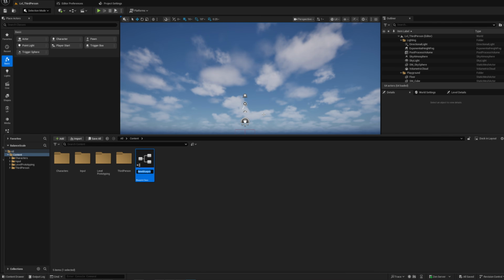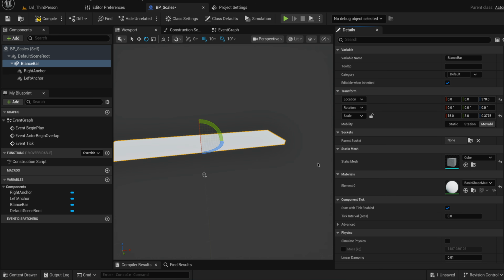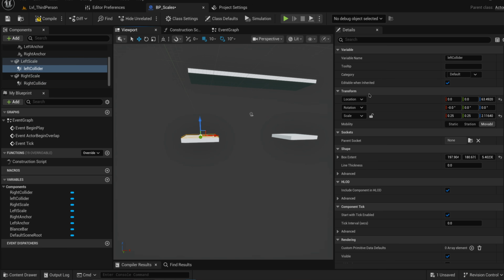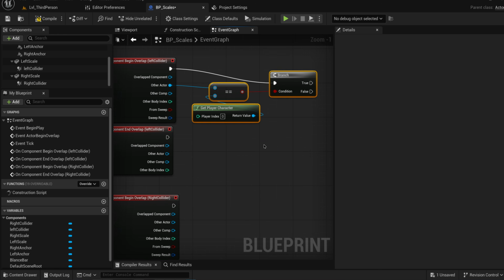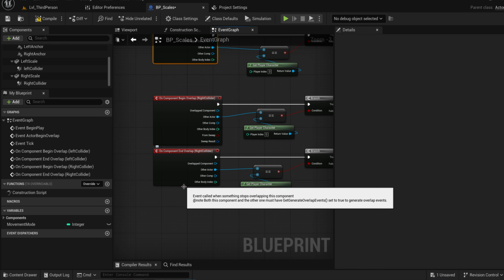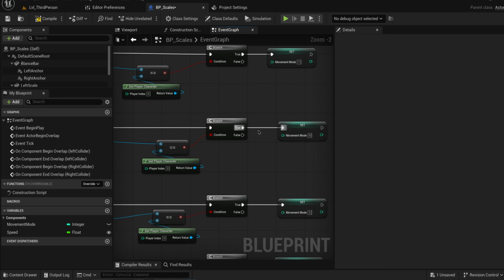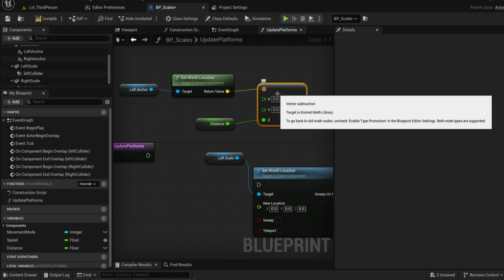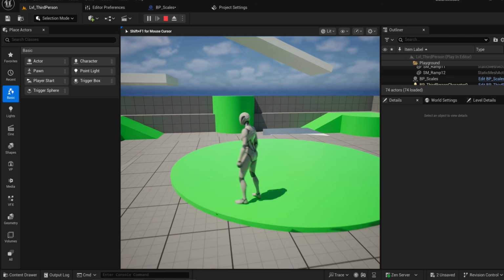Make a Balance-Scale Platform Without Physics in Unreal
After the Simple Blancing Board i've shown in a previous video, this balancing Scale gives us another take on the same concept. Again, entirely without using physics which makes it easier to control in specific simple contexts!